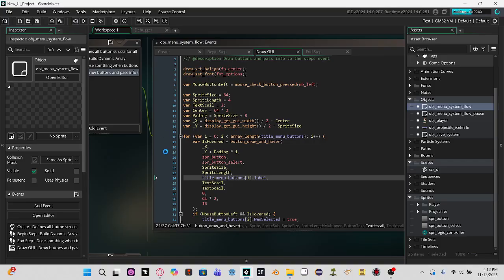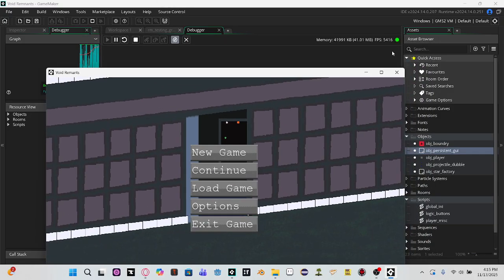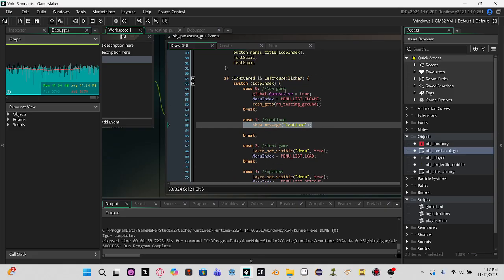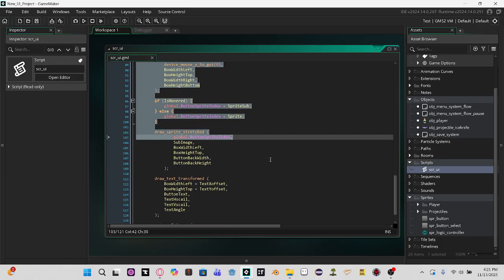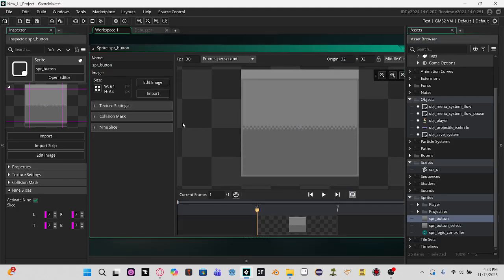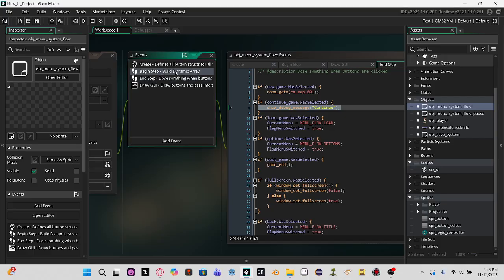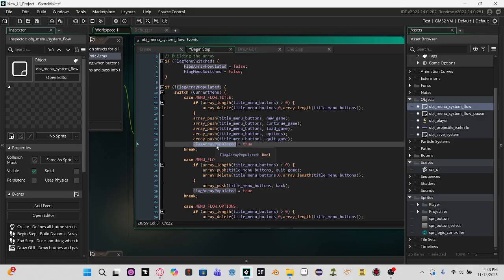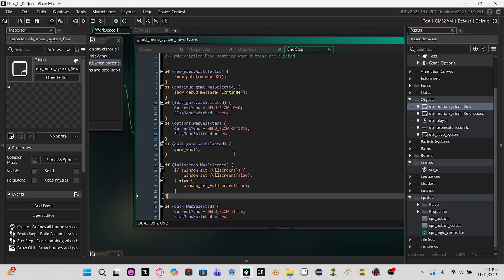Dev Vlog — Menu Mayhem | Nov 13 2025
I’m finally feeling mentally well enough to get back to work on my project.
I dug up an old prototype that’s been collecting dust for way too long, and I’ve decided to rebuild it from scratch. I’m now two months into the prototyping phase and things are starting to take shape. If you like this sort of content this video will be for you.